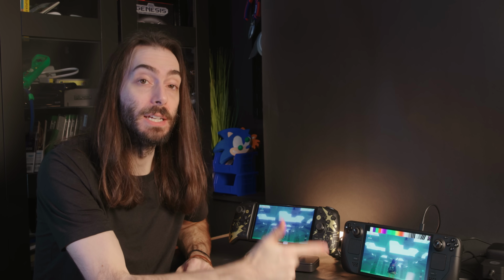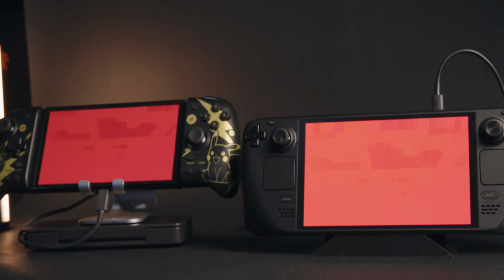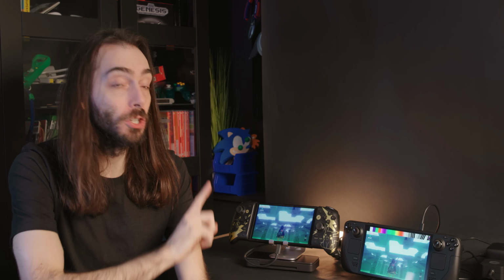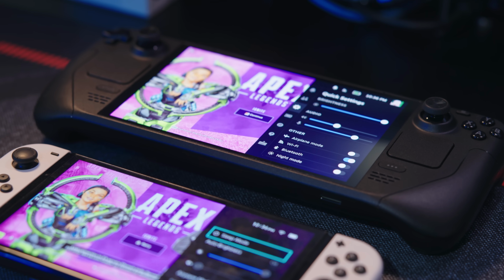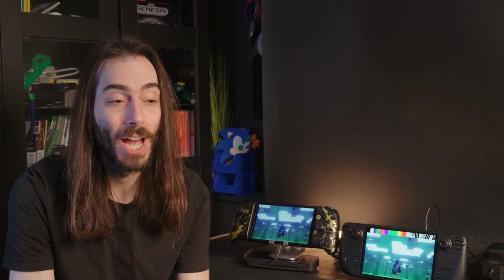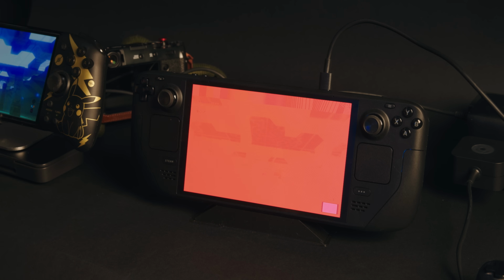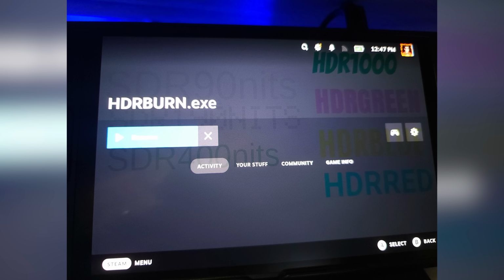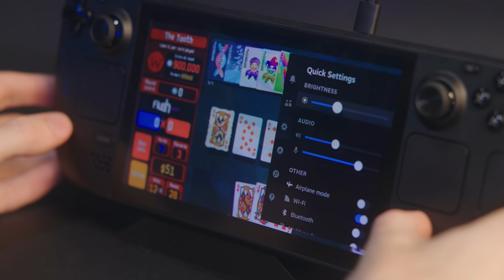An update on my OLED Steam Deck and OLED Nintendo Switch...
A quick update on the OLED Nintendo Switch and OLED Steam Deck Burn-In tests. Should probably check those batteries too...

• Priority game time for chat multiplayer streams (whenever we do them)